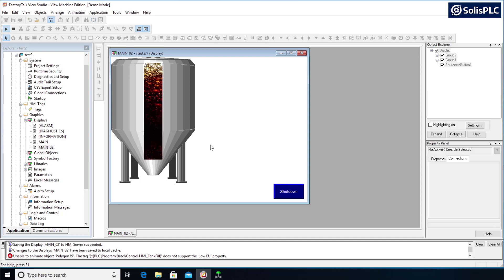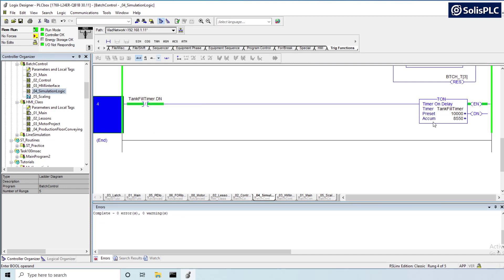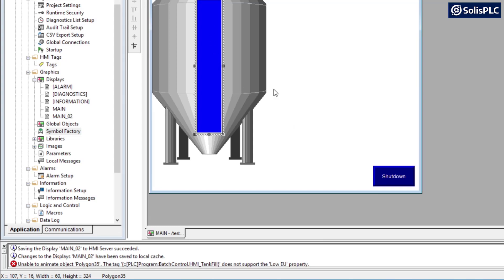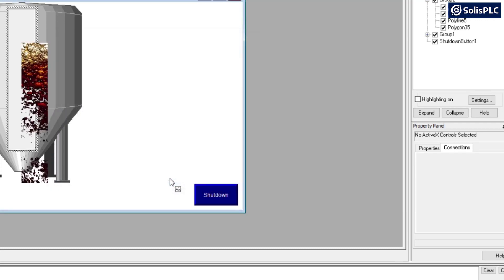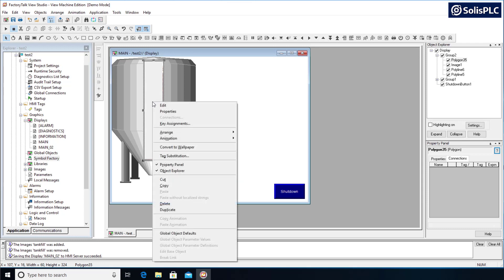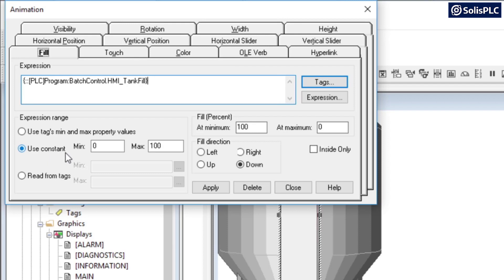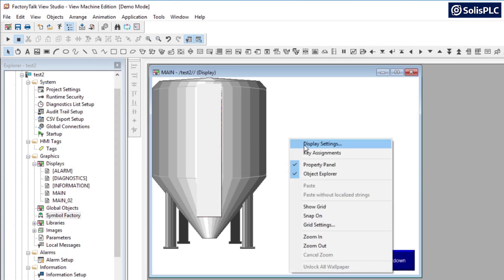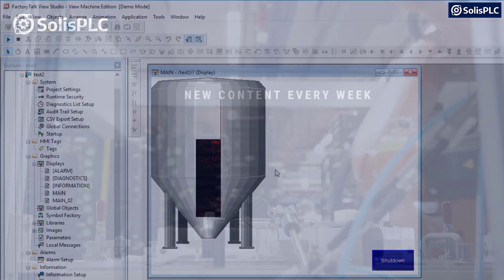HMI Development Tutorial | Custom Tank Level Fill in Factory Talk View Studio Machine Edition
HMI Development Tutorial | Custom Tank Level Fill in Allen Bradley Factory Talk View Studio Machine Edition

HMI Development is often paired with PLC Programming and allows the programmer to display certain states of a system to an operator. In this tutorial, we’re covering how to build a custom animation that will fill the tank with an image based on a PLC tag. By building such an animation scheme, it’s possible to display the tank level in a much more user-friendly way than the default blue bar. Such designs have set my projects apart and customers always appreciate the extra touch.

⏱ Timestamps
00:00 - Introduction
00:34 - FactoryTalk View Studio Tank & Cut-Away Elements
00:58 - PLC Programming Timer & Scaling Instruction in RSLogix Studio 5000
02:50 - Creating an Image Object on Display in FTView ME
04:34 - Adding an Animation to the Polygon Object in FTView ME
06:50 - Changing Display Settings for Optimal Tag Readout
07:24 - Final System Demonstration